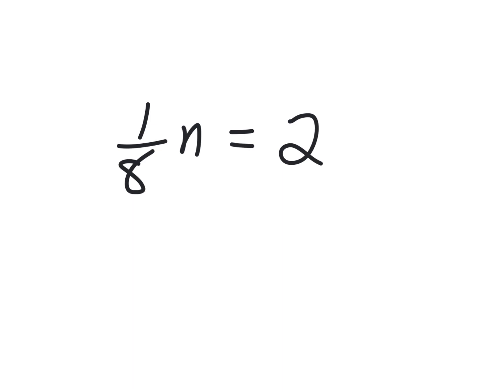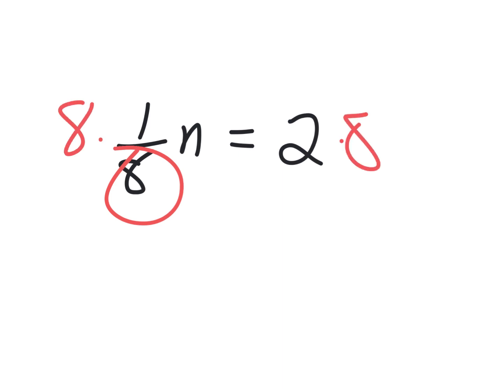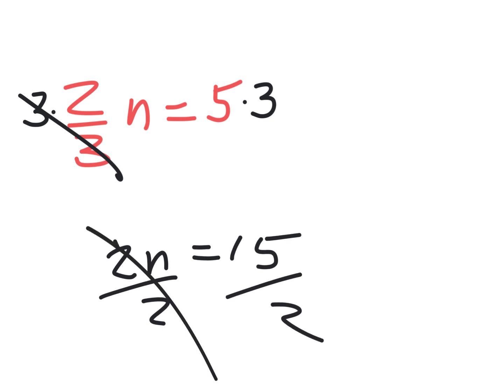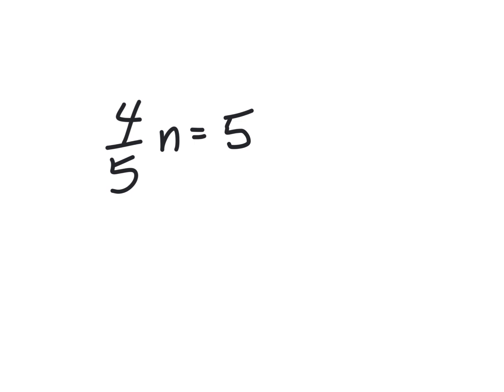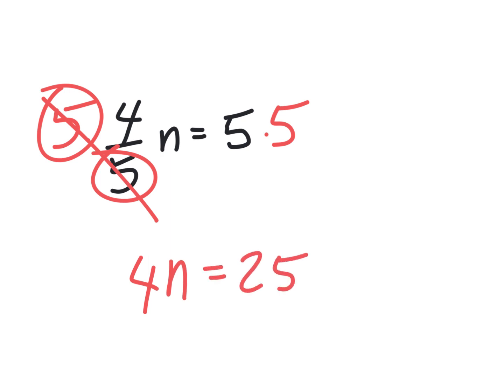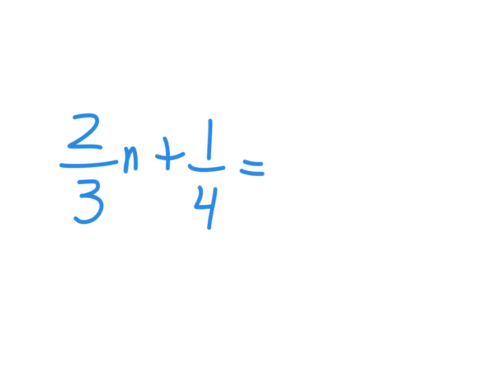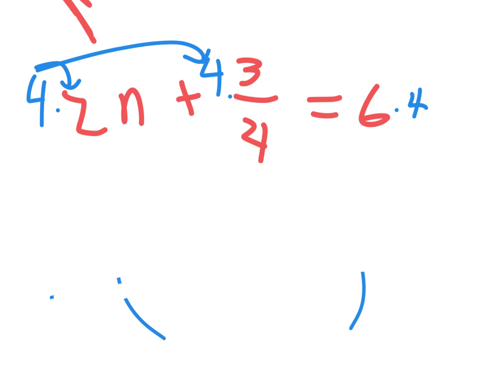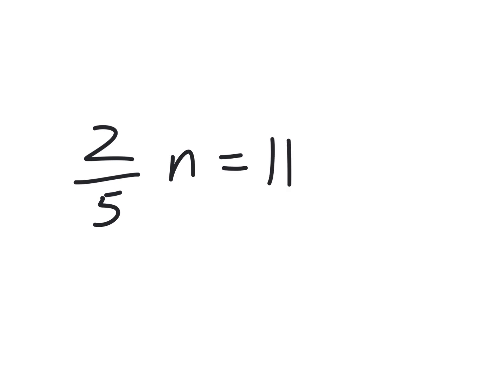Pre-Calc September 6 day 2 2023